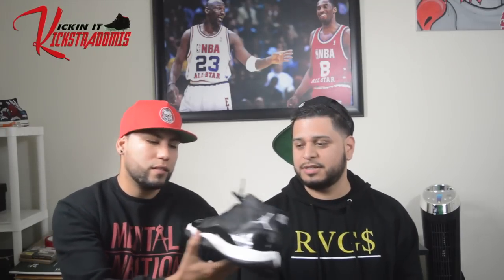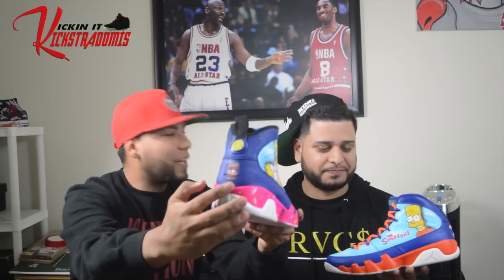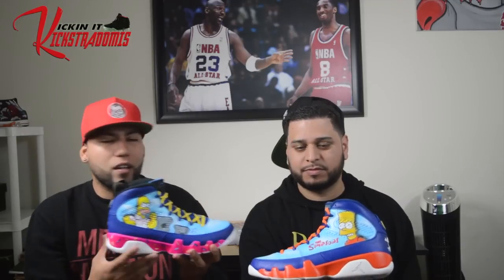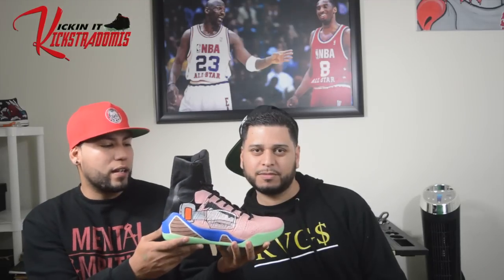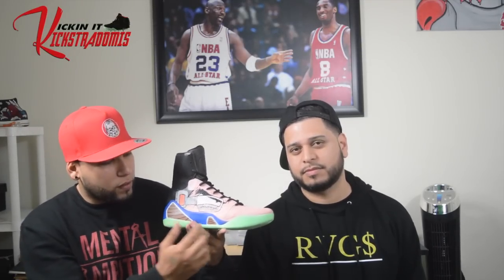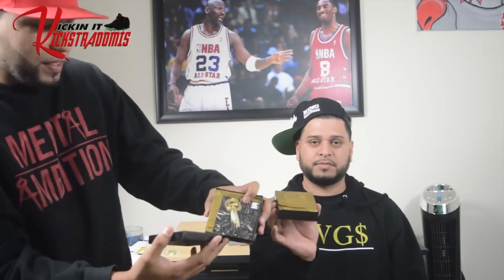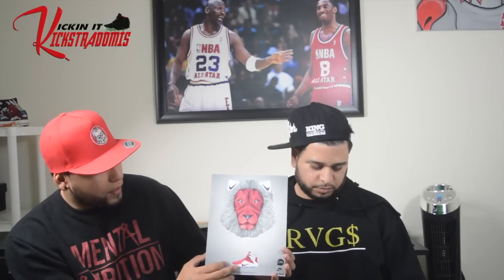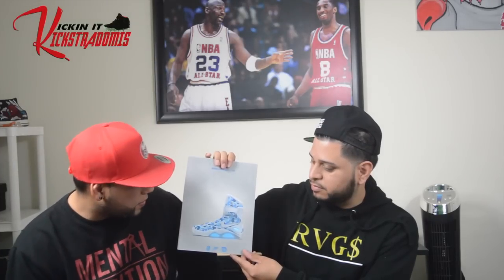Kickin It Ep.1 - Simpson 9s, DBZ 9s and more!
"Kickin It with Kickstradomis" with co-host B_Riverz. Covering custom reviews, products and more!